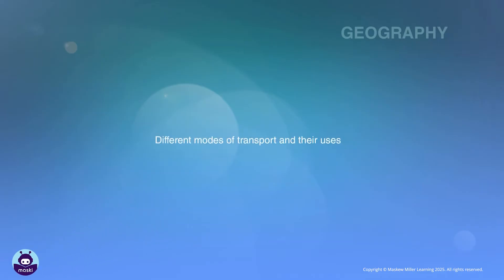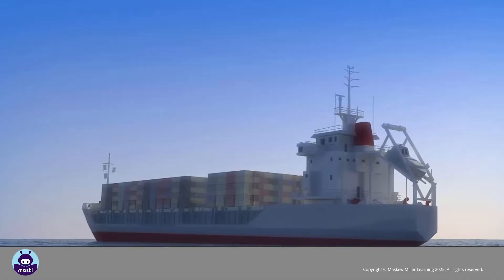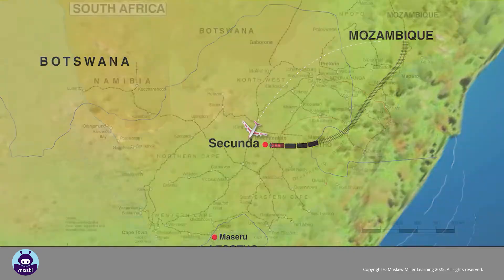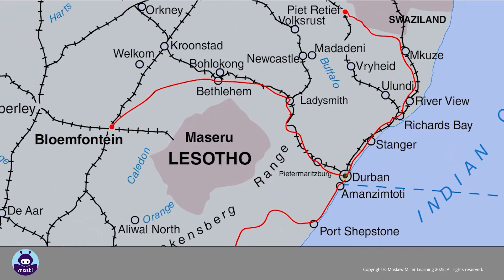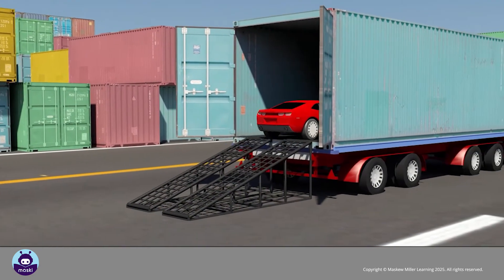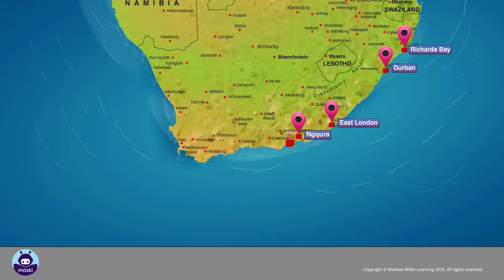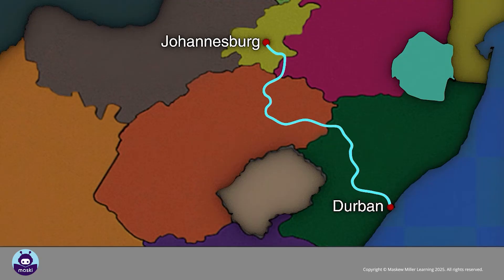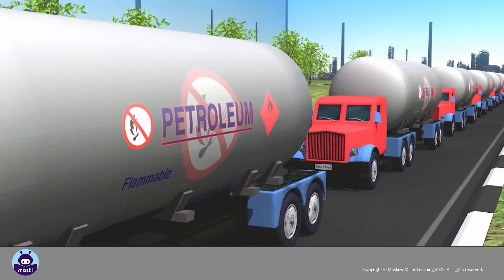[GRADE 8] Different Modes of Transport and their Uses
We use different modes of transport for varying reasons. Let's learn about the different modes of transport and their uses in South Africa.